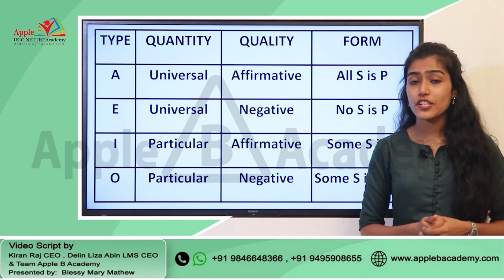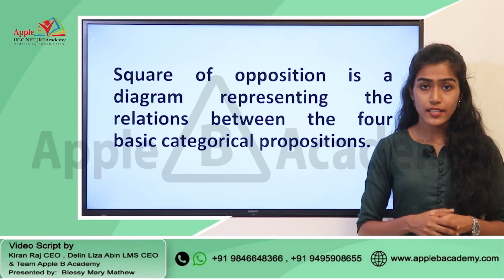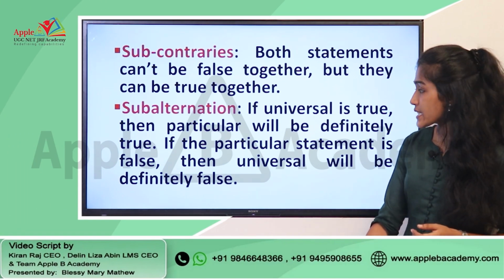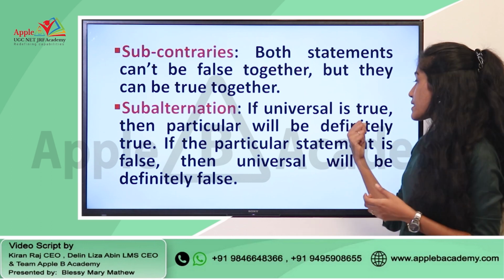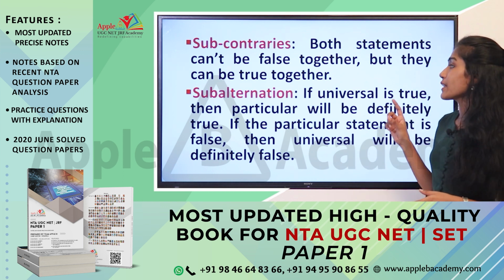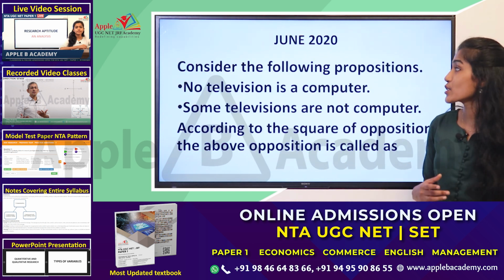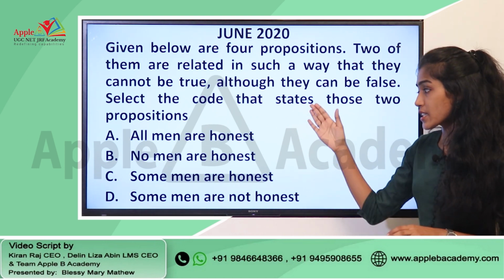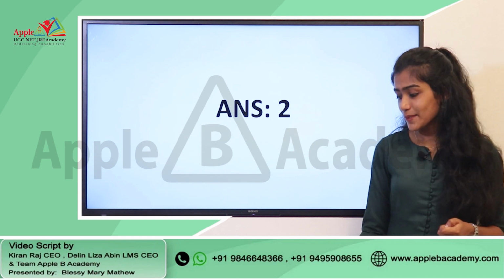Square of Opposition | Logical Reasoning | NTA UGC NET Paper 1 | Class & NTA Questions Solved